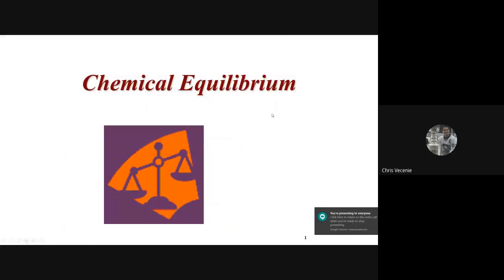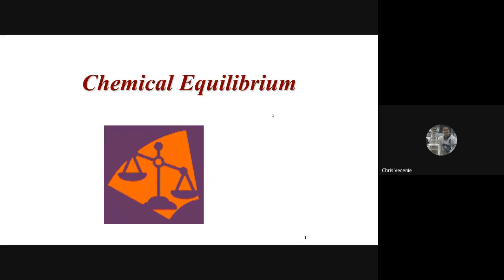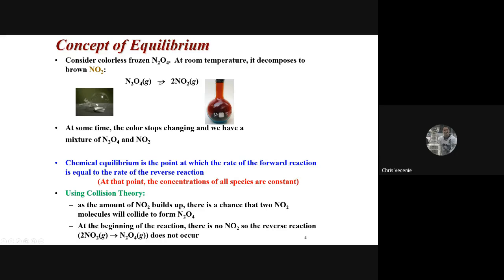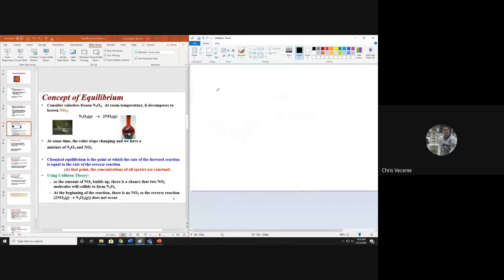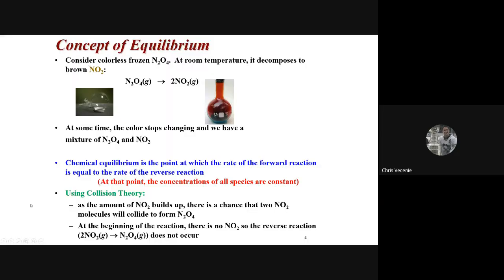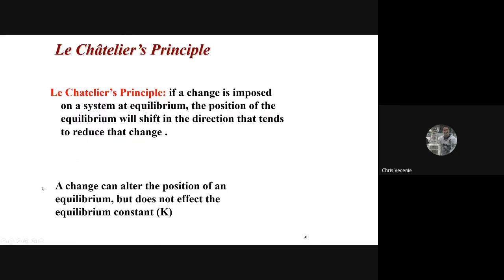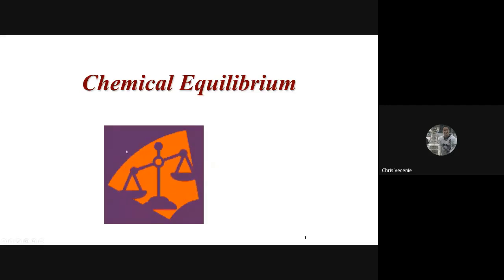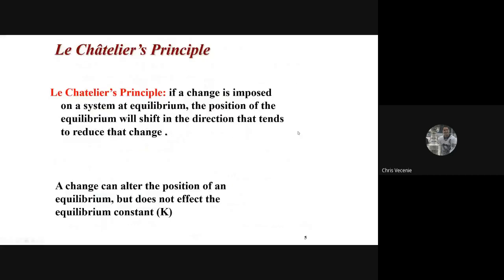Vecenie 4 23 Gen Chem Equilibrium and LeChatliers